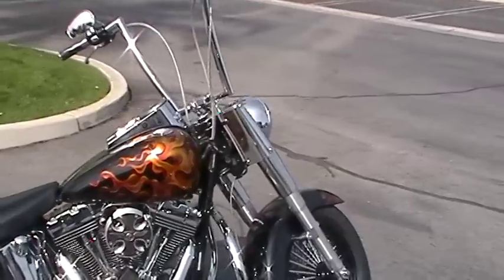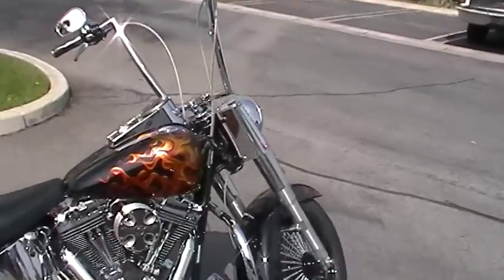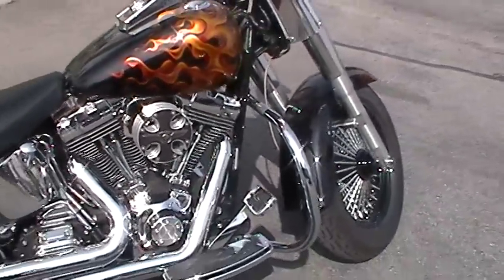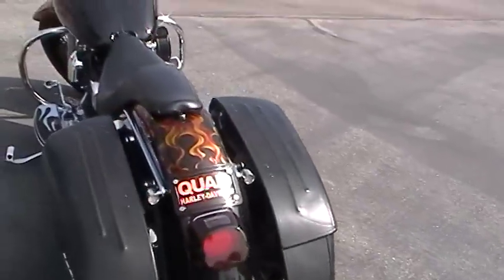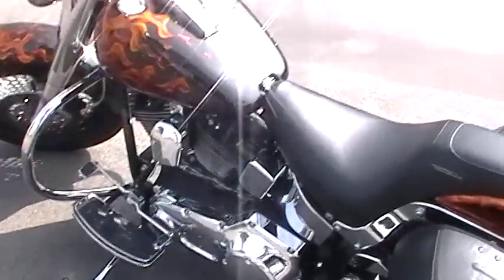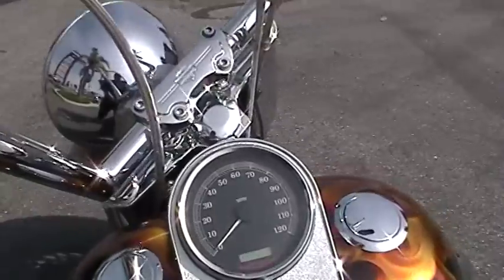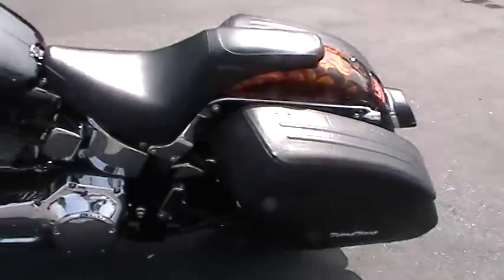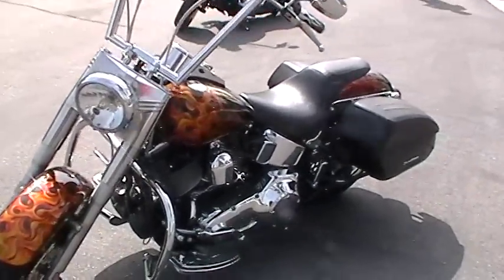2005 FLAME FATBOY